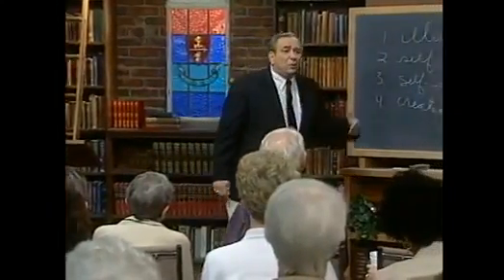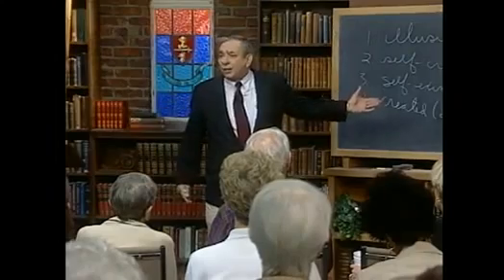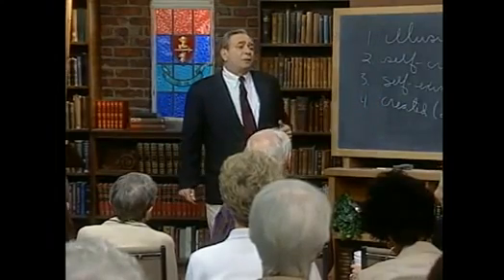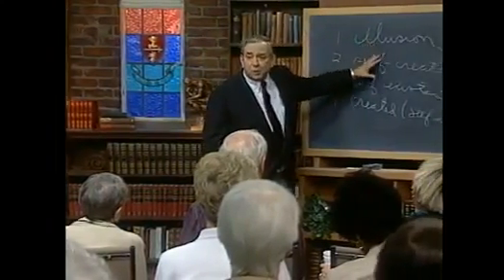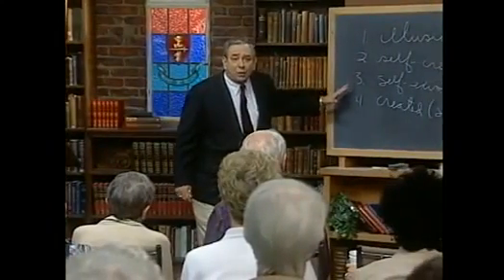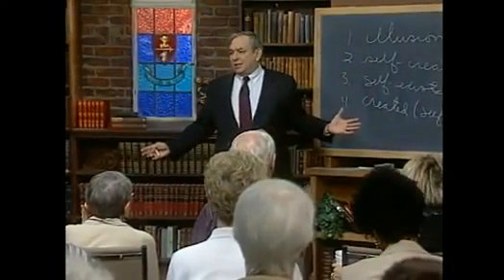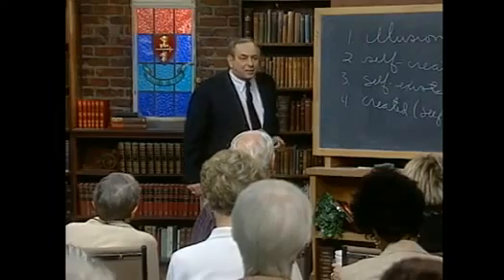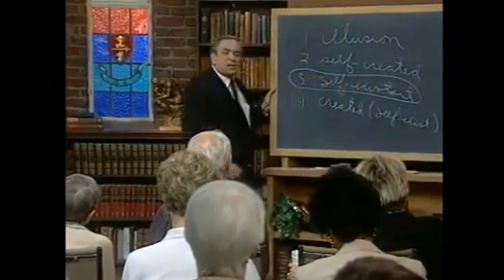16 2001 Four Possibilities RC Sproul Defending Your Faith